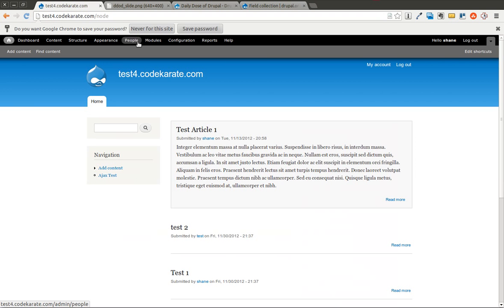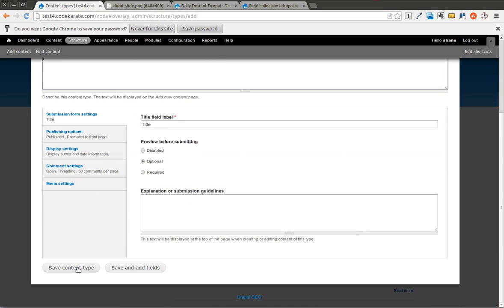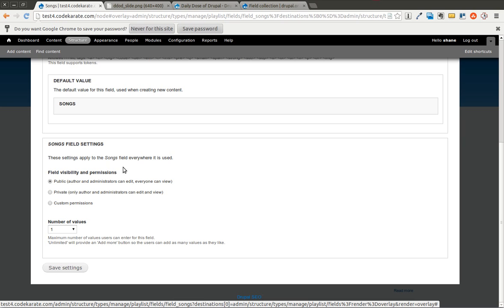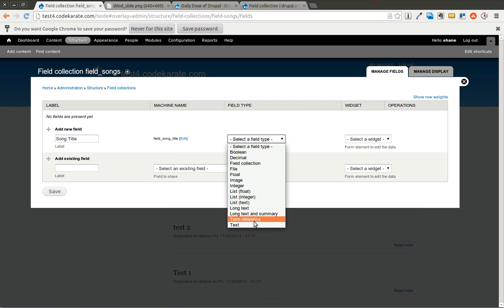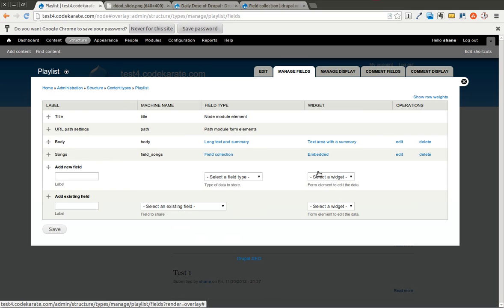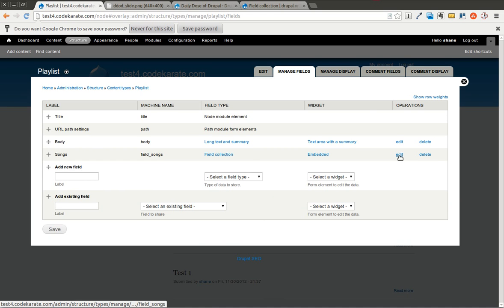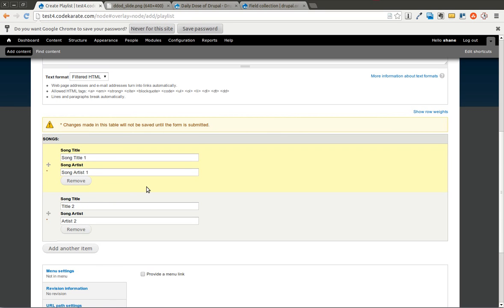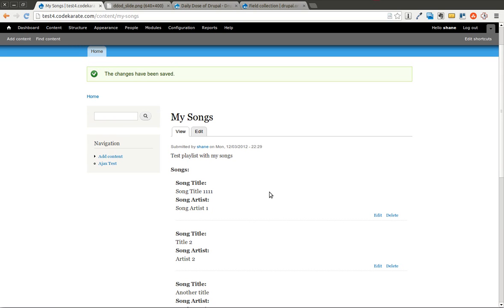Drupal 7 Field Collection Module - Daily Dose of Drupal Episode 59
The Drupal 7 Field Collection module allows fields to be grouped together and then dynamically added to another content type. In this example, we go through how to use the Drupal 7 Field Collection module to add songs (with song title, and song artist fields) to a Drupal content type called Playlist. This example is based on the documentation of the Drupal 7 Field Collection module.

In this episode you will learn:

- How the Drupal Field Collection module can be used to group collections of fields together to be added to another content type
- How the Drupal Field Collection module can be used as an embedded form within a node edit page
- A few real use case examples of where this module can be useful